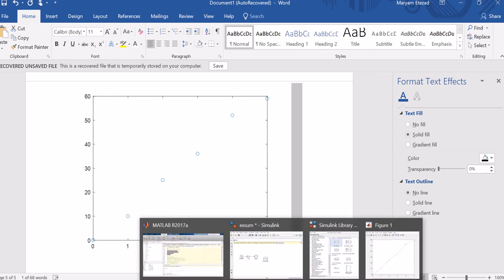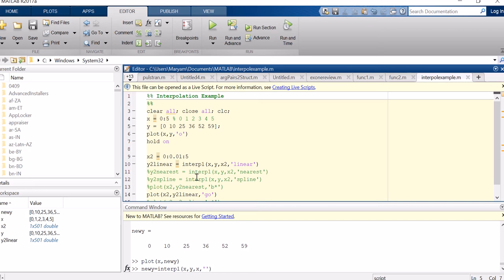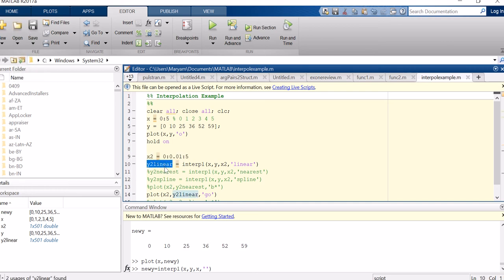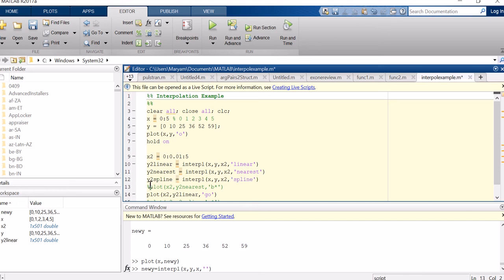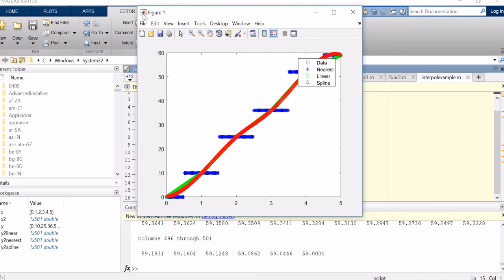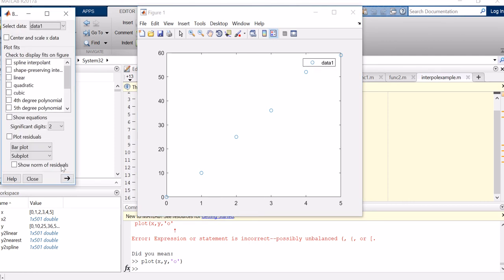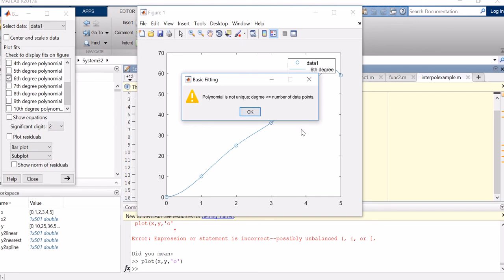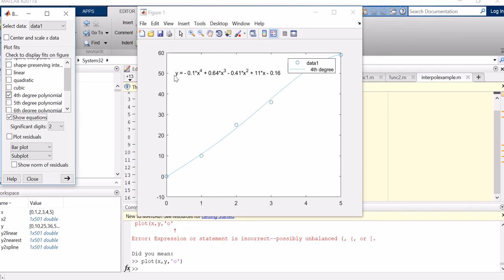Interpolation and curve fitting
Interpolation and interp1 application explained with Matlab